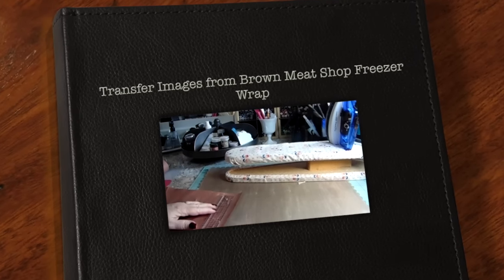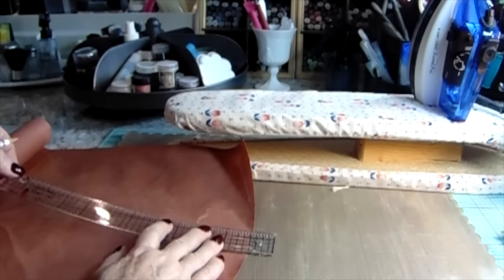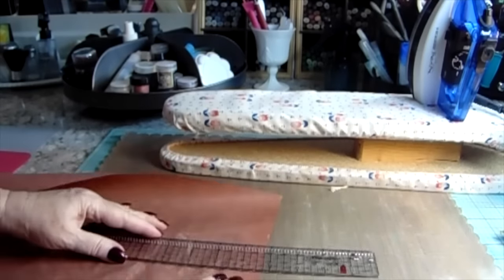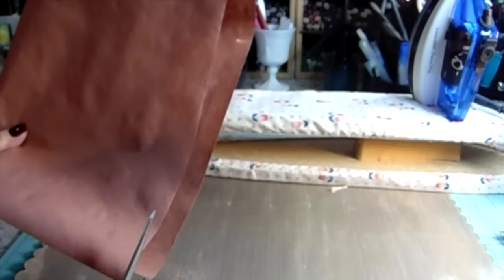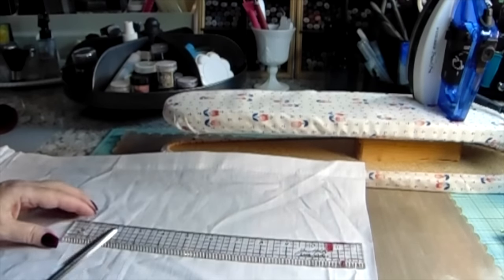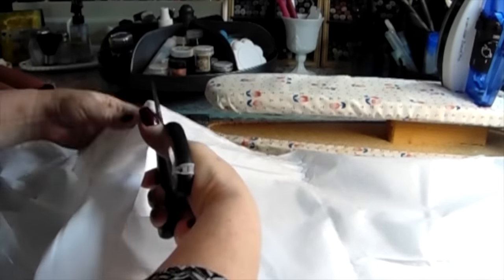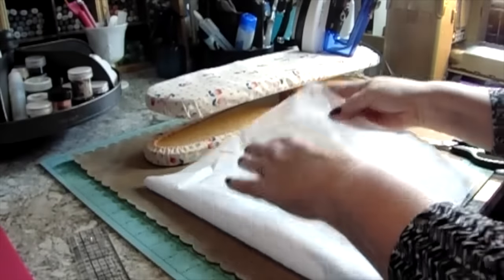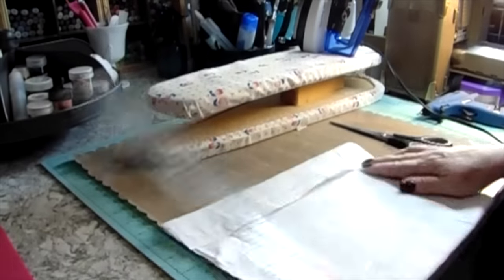Transfer Images from Brown Meat Shop Freezer Wrap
Brown Meat Wrap Freezer Paper, Cotton, and Vintage Images, were just the recipe for my Ink Jet Printer, and my wonderful Transfer Images going on my Sewing Album.